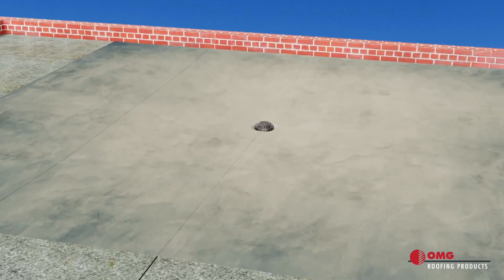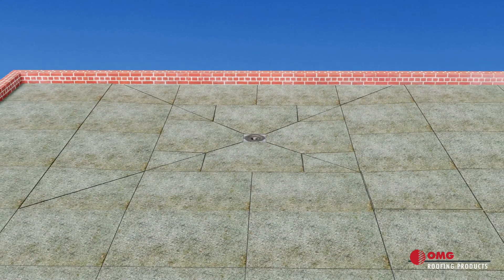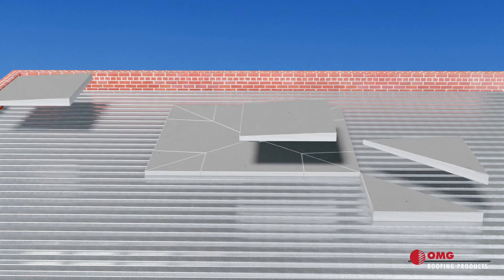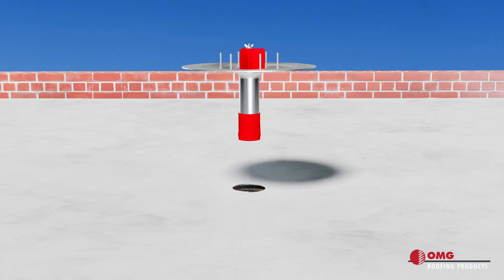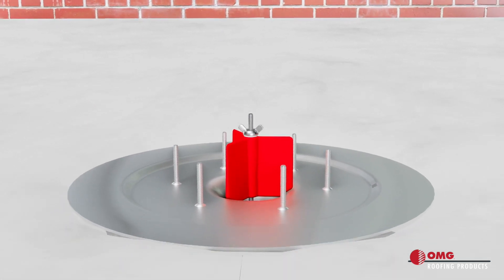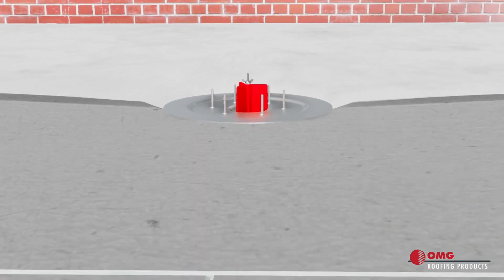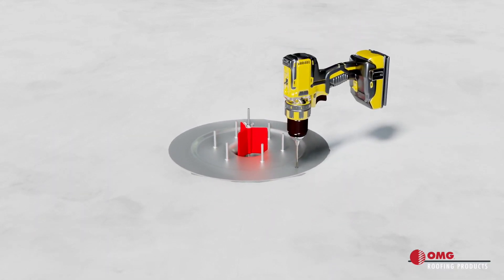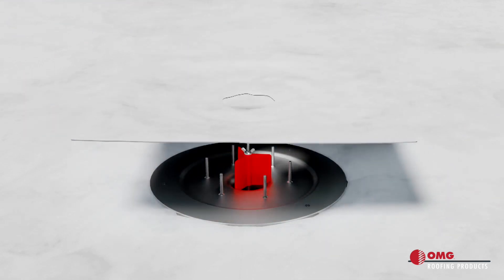SpeedTite Roof Drain Installation - OMG Roofing Products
When it comes to roof drainage, getting water off the roof is the name of the game. The OMG SpeedTite Drain with built-in Vortex Breaker technology is designed for improved flow performance that rivals many traditional new connection drains.